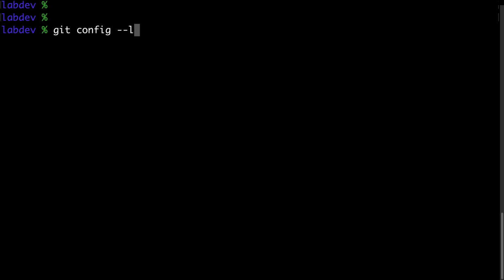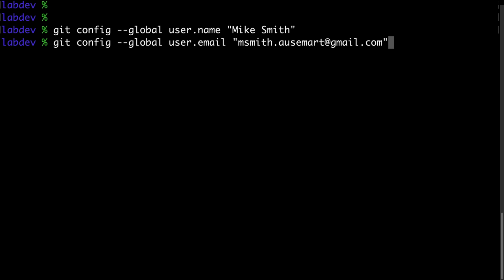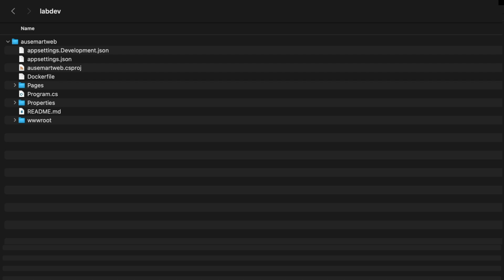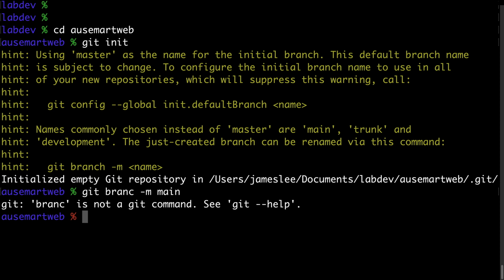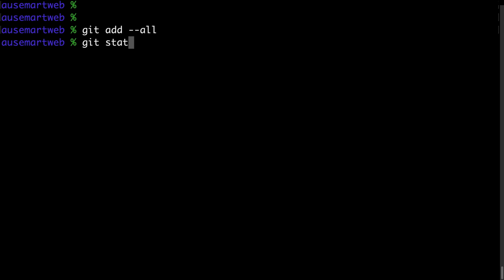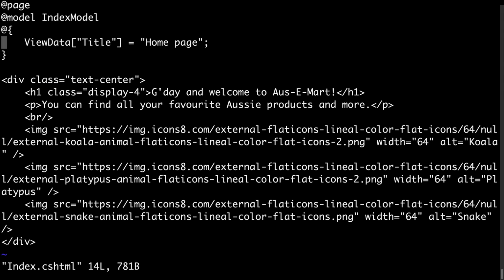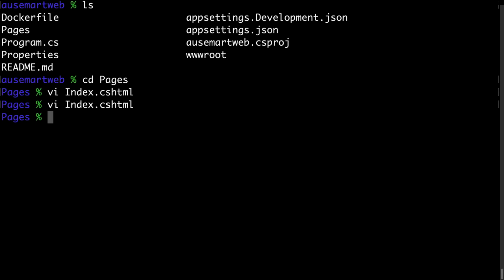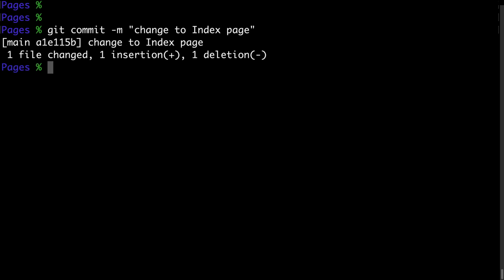Free Getting Started with Microsoft DevOps - [DEMO] Setup a Local Git Repo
In this demo you are going to setup a local git repository on your computer. You'll create download the Aus-E-Mart web app, modify a file, stage the files to your repo, and then commit your changes.

Notes about following along:

- You must have Git installed locally on your computer (see the official download
- We will use this local repo in the upcoming Get Started with GitHub demo
- You can complete this on whatever operating system you would like
- I modify a file using VI, but you can use VS Code, notepad, or any other editor

Commands/Resources:
- Set your git config:
- - User name: git config --global user.name "your name"
- Initialize a git repository in a new folder: git init
- Check the status of the repo: git status
- Stage all files: git add --all
- Commit to your repo: git commit -m "this is my commit message"